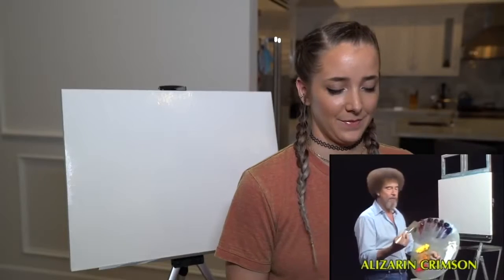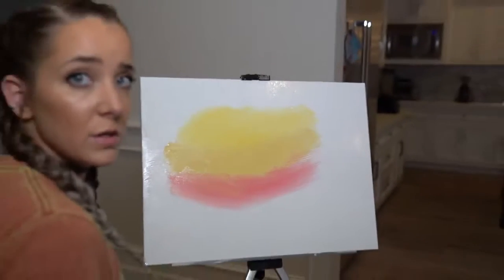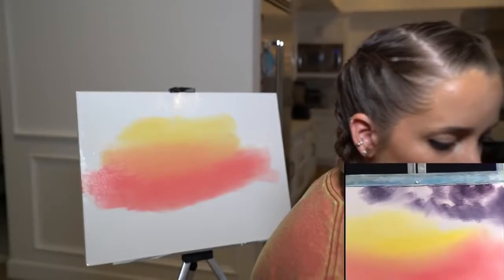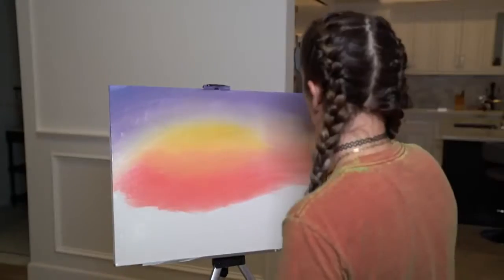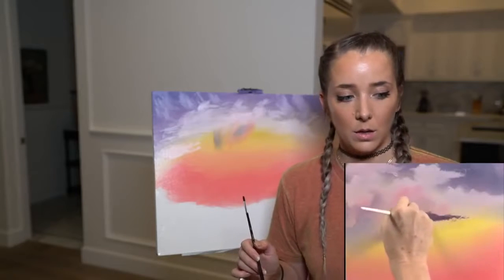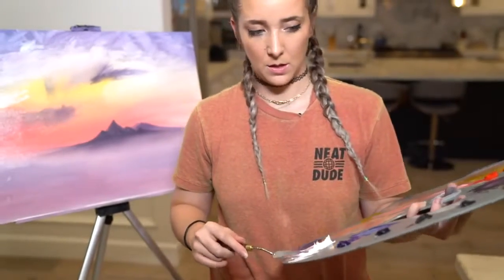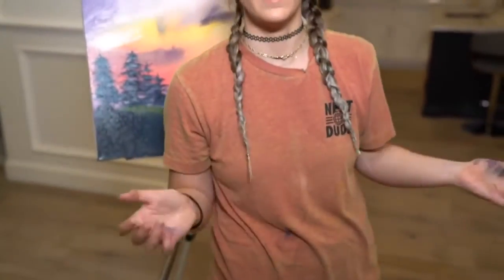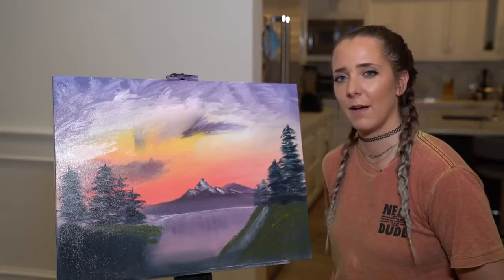Following A Bob Ross Painting Tutorial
Bob Ross was an American painter, art instructor, and television host. He was born on October 29, 1942, and passed away on July 4, 1995. Ross is best known for hosting "The Joy of Painting," a popular instructional television program that aired from 1983 to 1994.

Bob Ross's calm and friendly demeanor, along with his distinctive afro hairdo, made him a beloved figure in the art world and popular culture. On the show, he would demonstrate his wet-on-wet oil painting technique, where he would quickly and effortlessly create landscapes and nature scenes in each episode.

"The Joy of Painting" showcased Ross's ability to create beautiful landscapes, often featuring mountains, lakes, trees, and serene settings. His approach was to encourage and inspire viewers, often emphasizing that "there are no mistakes, only happy accidents." He would guide viewers step-by-step through the process, demonstrating various painting techniques and sharing his love for nature.

Ross's paintings were known for their soft, realistic style, achieved through his use of gentle brushstrokes, subtle color blending, and the wet-on-wet technique. His show and instructional videos made painting accessible and enjoyable for people of all skill levels, encouraging them to pick up a brush and express their creativity.

Even after his passing, Bob Ross's legacy and influence continue to thrive. His instructional videos and reruns of "The Joy of Painting" still captivate audiences around the world. His calm and encouraging approach to painting, coupled with his positive outlook on life, have made him an enduring icon in the art community and a beloved figure to many aspiring artists and fans of his work.